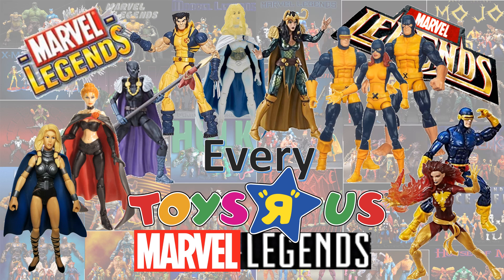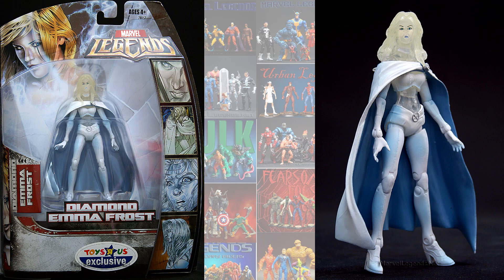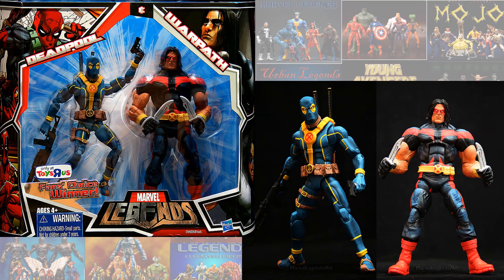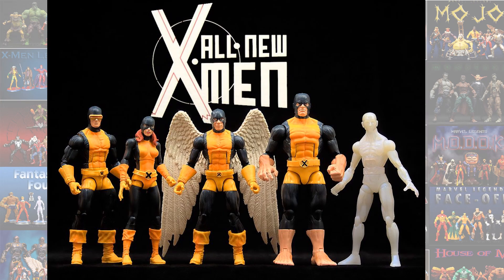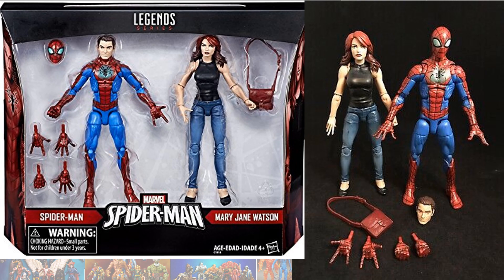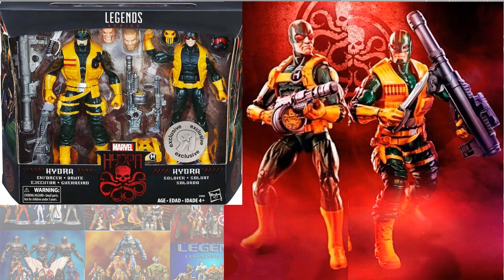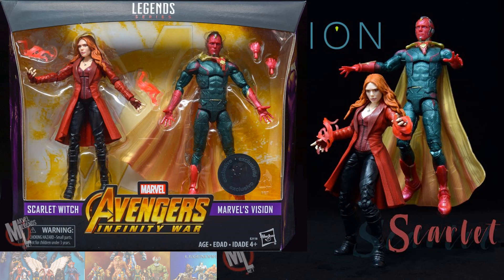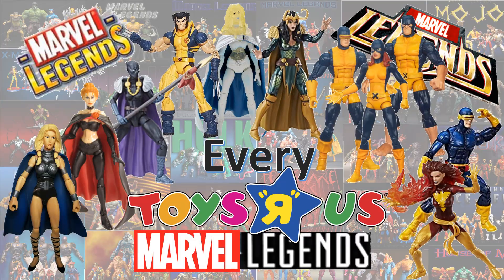Every Marvel Legends TRU Toys"r"us Exclusive Hasbro Comparison List